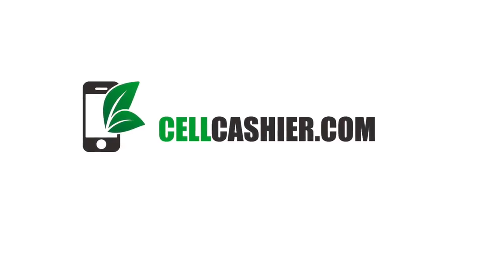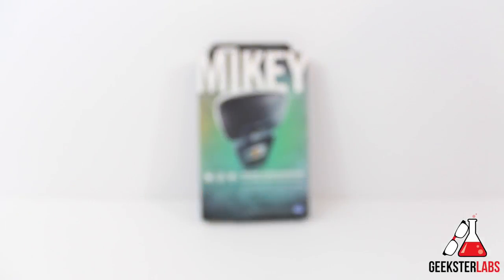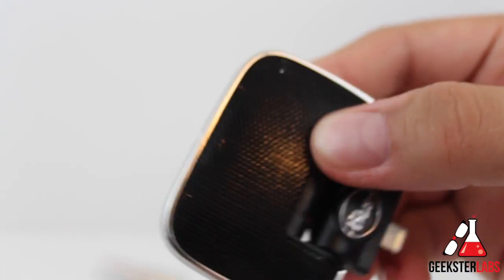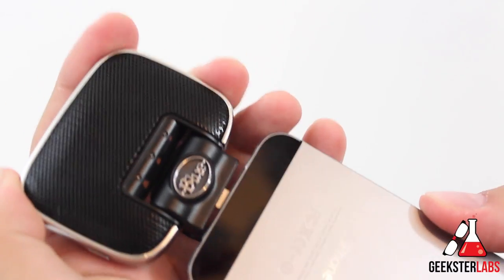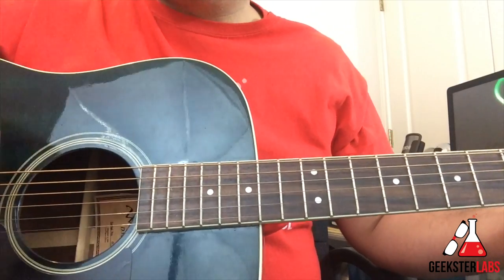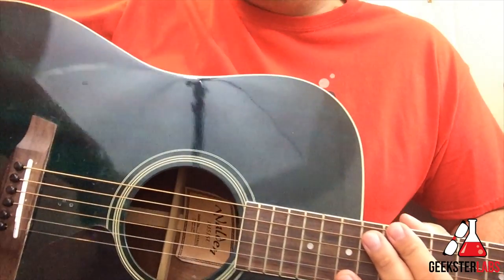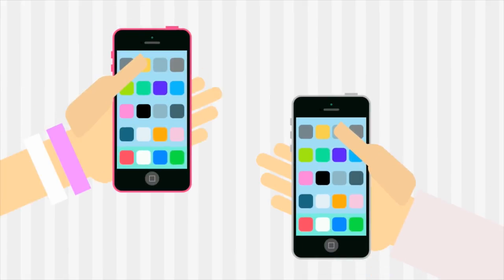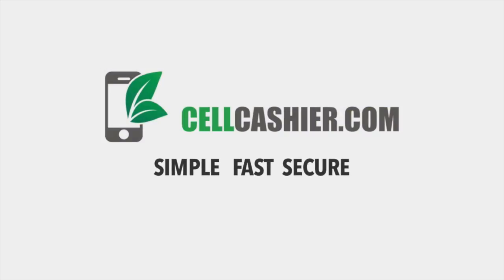Blue Microphone Mikey Digital + Audio Samples